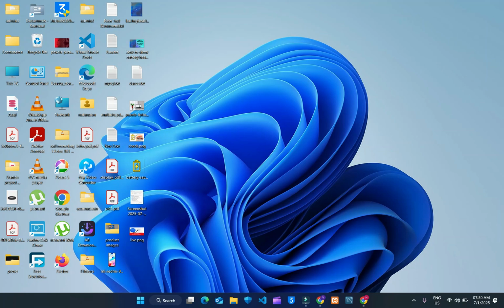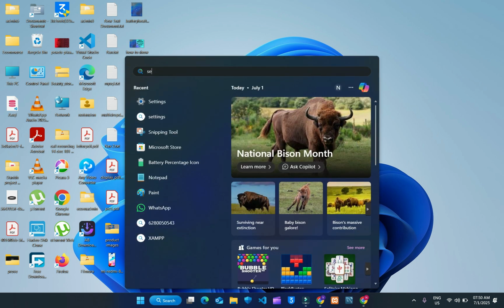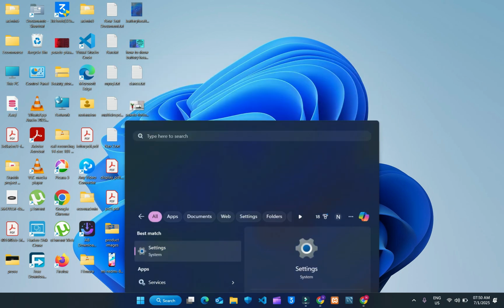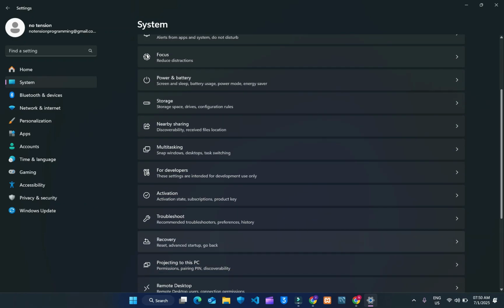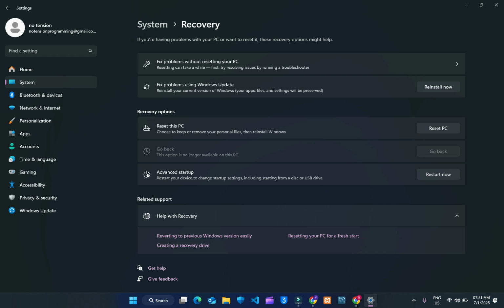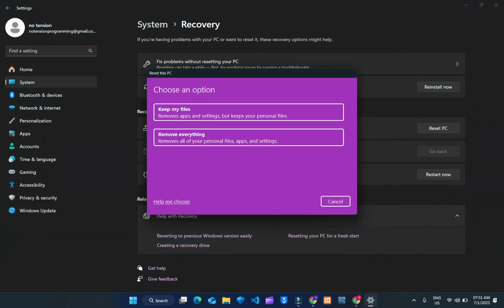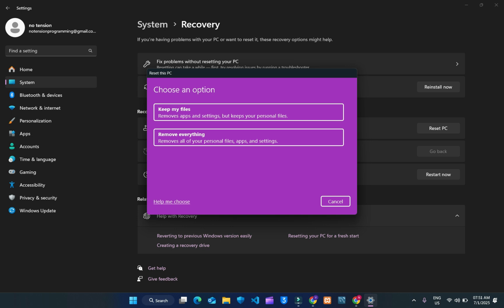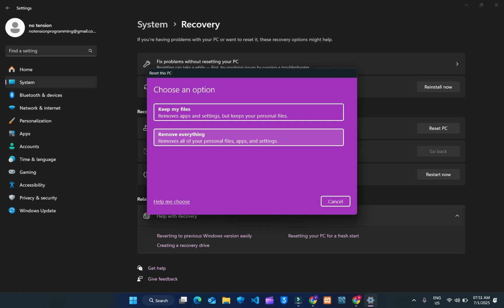Factory Reset Your PC: Delete All Files and Settings